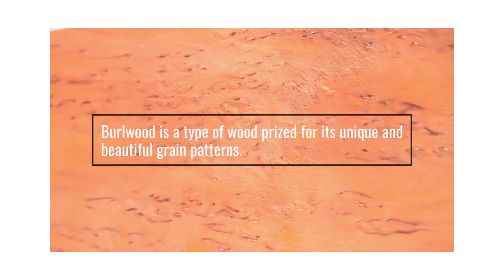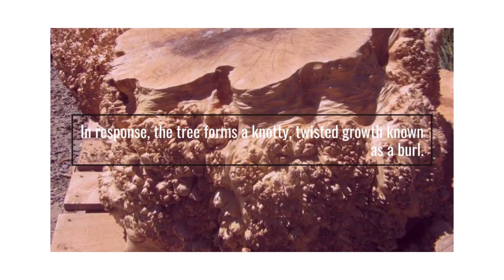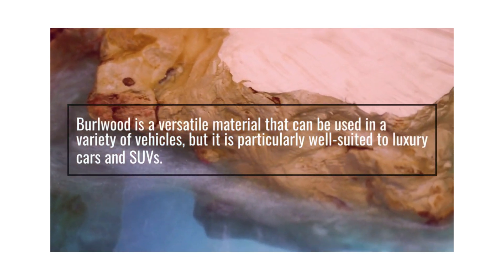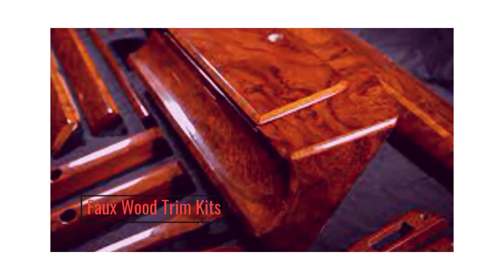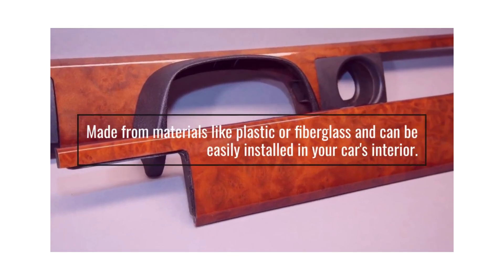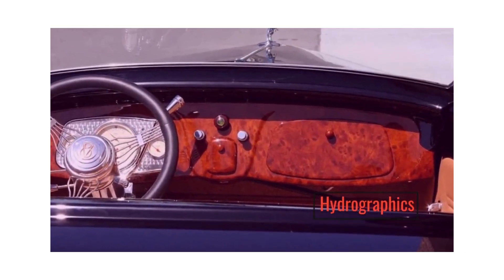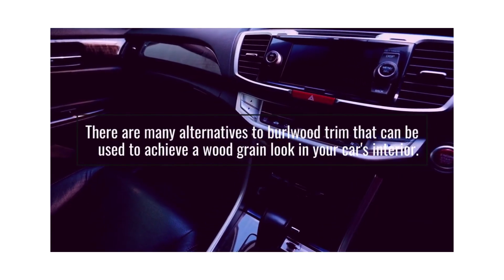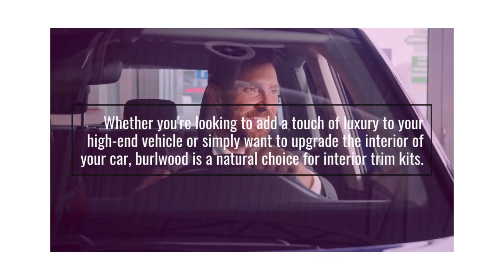The Allure of Burlwood in Automotive Interiors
Discover the natural beauty and elegance of burlwood in automotive interiors, and explore the various alternatives to achieve a luxurious wood grain look in your vehicle. This video covers the creation of burlwood, sourcing and production processes, Rdash custom wood dash kits, vehicle pairing recommendations, and alternative options for interior trims. Upgrade your vehicle's interior with the captivating visual appearance of burlwood or other wood grain materials.

Unveil the unique beauty of burlwood and its use in automotive interiors, particularly for aftermarket dashboard and real wood dash kits. Learn about the captivating features that make burlwood a popular choice in vehicle interiors.

Delve into the fascinating world of burlwood, which is formed in trees experiencing stress from injury, disease, or insect infestation. Discover the various tree species that produce burlwood and marvel at the distinct patterns and colors found in each.

Explore the global sourcing and production process of burlwood, which is carefully harvested and processed to create wood grain dash kits and wood dash trim for automotive interiors. Learn about the production of Rdash Wood Dash Kits, a simpler process involving digitally printing burlwood patterns onto premium quality cast vinyl films.

Admire the distinctive visual appearance of burlwood, with its unique range of grain patterns and colors. Understand how its swirling patterns and deep colors add depth and texture to your vehicle's interior, setting it apart from other materials.

Discover the various types of burlwood finishes available in Rdash Custom Wood Dash Kits, including Afzelia, Amboyna, Box Elder, Burma Padauk, Honey, Vavona, and Walnut. Each type offers a distinct look and feel, allowing you to choose the perfect style for your vehicle.

Get expert advice on the best pairing of luxury cars, SUVs, and sports cars with different types of burlwood. Find the ideal burlwood match for high-end brands such as BMW, Mercedes-Benz, Audi, and many more.

Consider alternatives to burlwood trim for achieving a wood grain look in your car's interior. We discuss wood grain vinyl films, faux wood trim kits, wood grain paint, hydrographics, and wood veneer, each with its unique benefits and drawbacks.